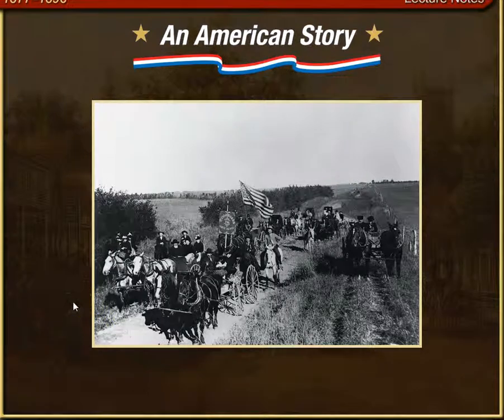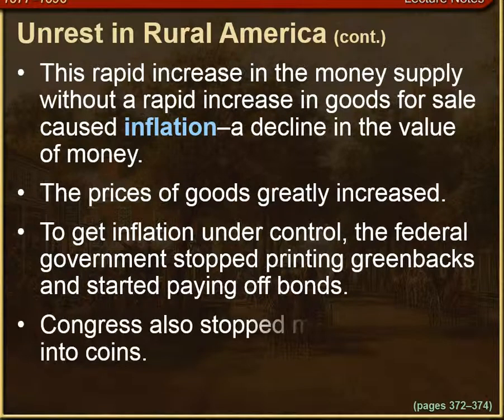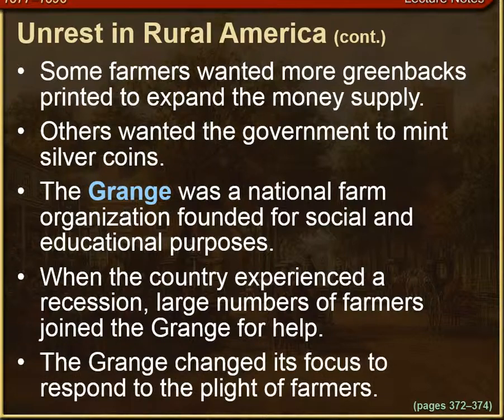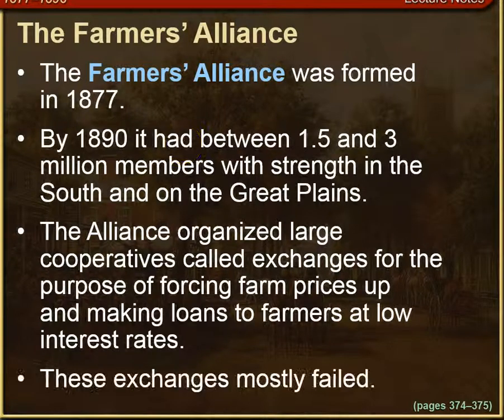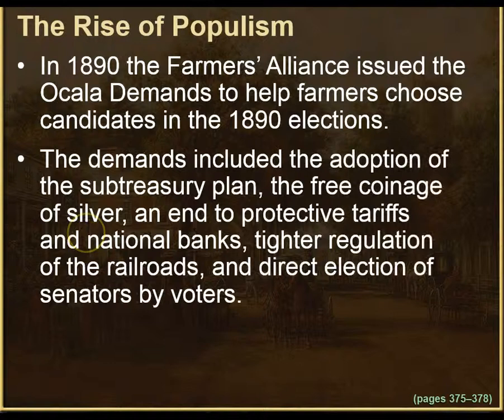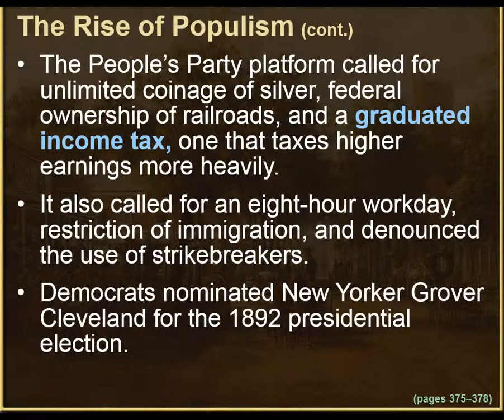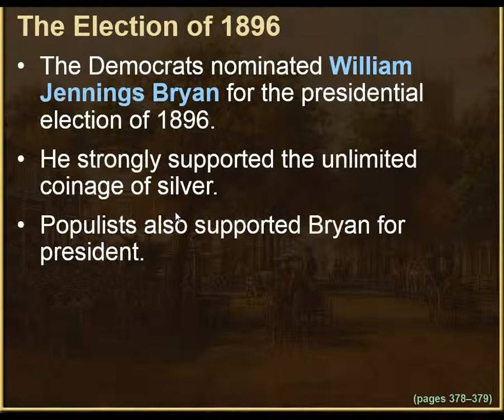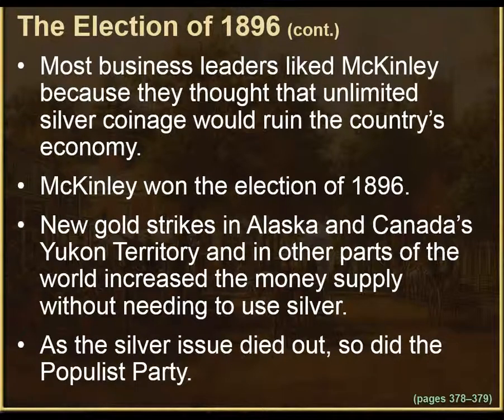The Rise of Populism